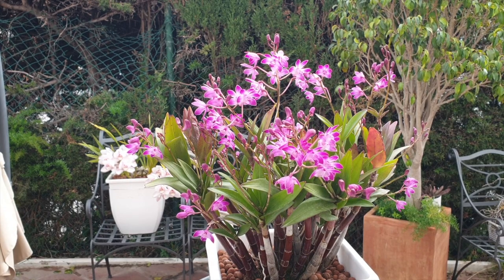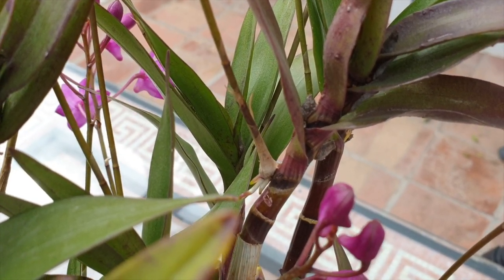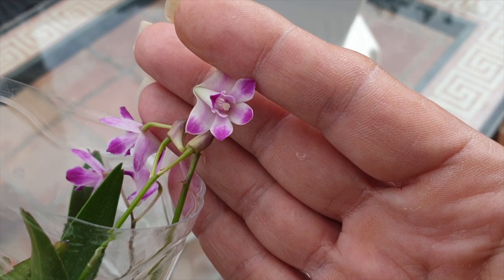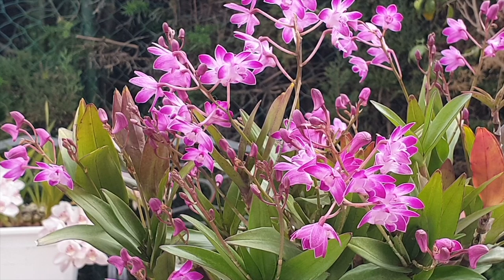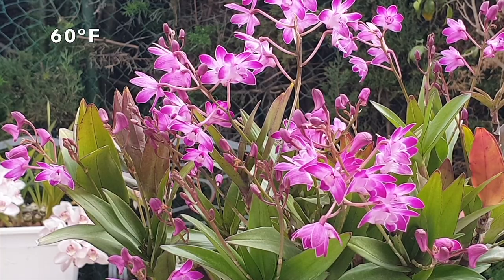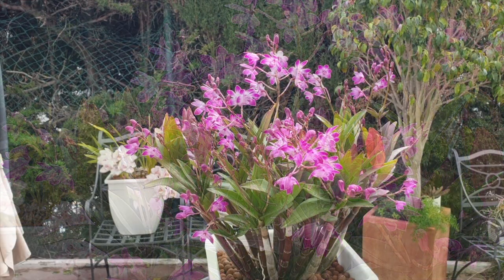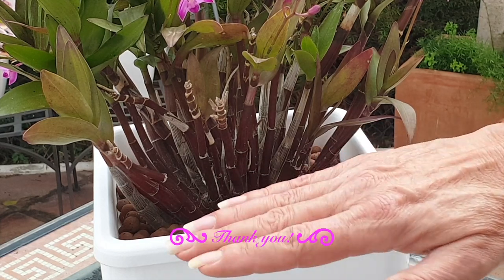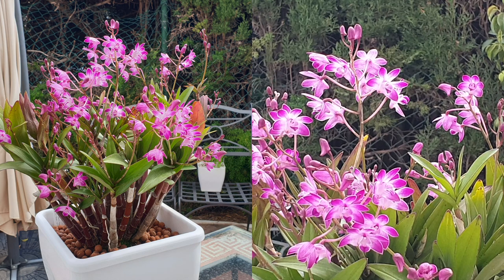Dendrobium Berry 'Oda' UPDATE after 2021 Division| Leca & self watering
After having lost 50% of the mass, this orchid had to undergo a reset. The past months have proven just how vigorous and nonplussed Dendrobium Berry 'Oda' is. Interesting though, that, I have keikis blooming and the color difference proves a point 👍🏼
JOIN THE CARECOLLAB INITIATIVE:
TIMESTAMPS:
00:00
00:44 - Update since dividing the orchids
02:40 - Keiki cultivation
03:26 - Bloom comparison Low light vs, High light
05:48 - Does DendrobiumBerryOda have a fragrance?
06:06 - Temperature range for DendrobiumBerryOda
06:41 - How much light does DendrobiumBerryOda need?
07:43 - How much fertilizer does DendrobiumBerryOda need?
08:22 - How much water does DendrobiumBerryOda need?
09:42 - Does DendrobiumBerryOda attract pests?
My environment:
Mediterranean climate, hot summers / mild winters
45% - 85% humidity, with regular airflow
Orchid growing supplies:
               Seramis, Akadama
Water: Reverse Osmosis
Insecticidal Soap
General PPM: 300 Summer, or in active growth
                          150 Winter, RO Water and KelpMax only